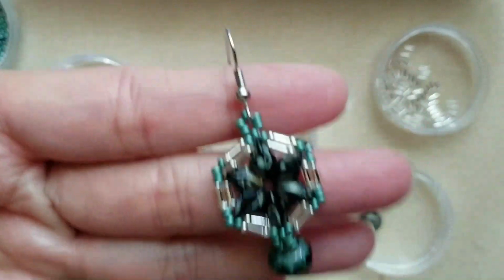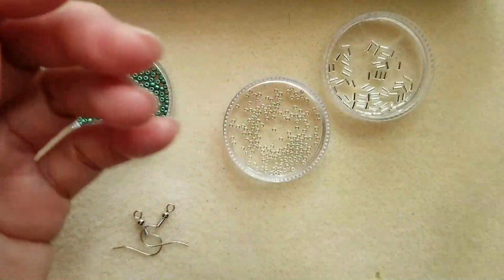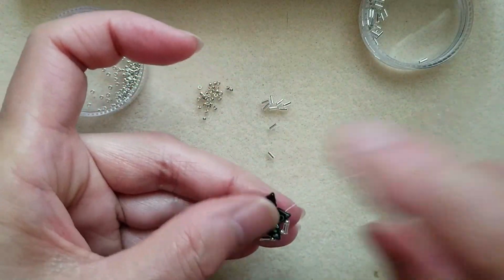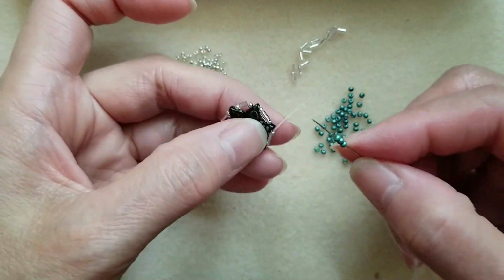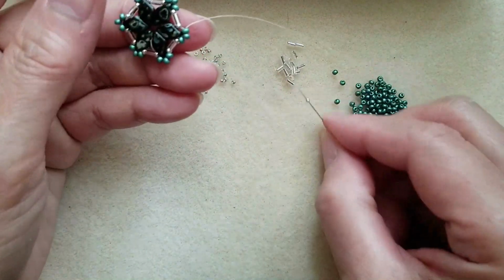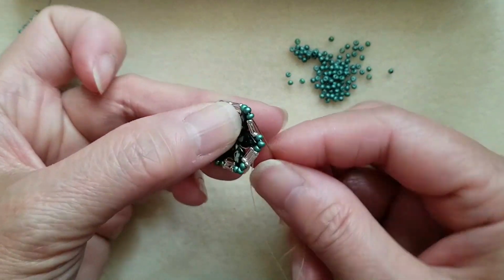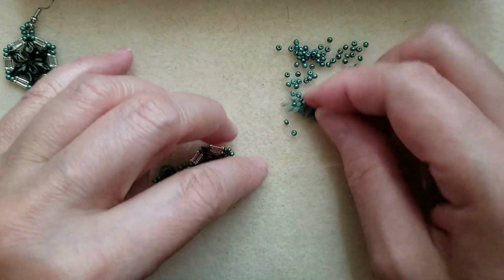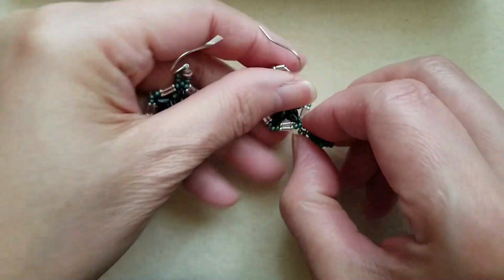Star Bright DIY Beaded Earrings / Simple and Easy to make Beaded Jewelry / Aretes / Orecchini # 186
Quick and easy to make earrings using diamond duo / jewelry making
Materials :  seed beads (sizes 11/0 and 15/0), glass bead 8mm, 3mm bugle bead, earring hooks and thread length is 25 inches (x2)